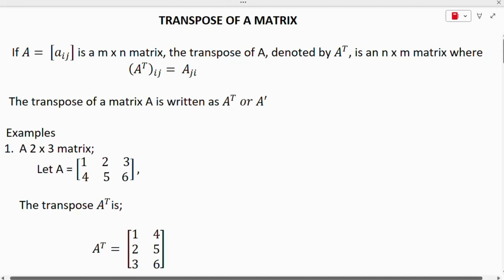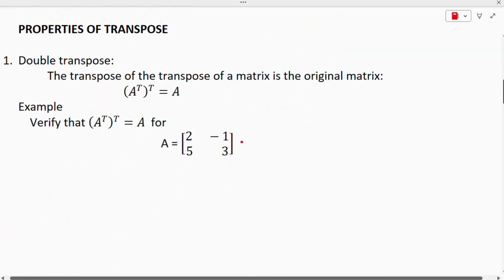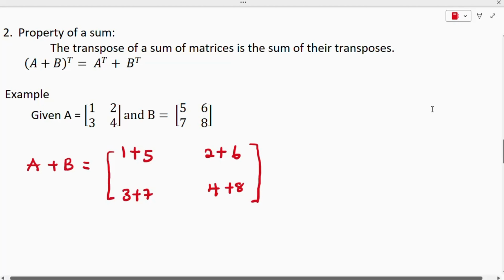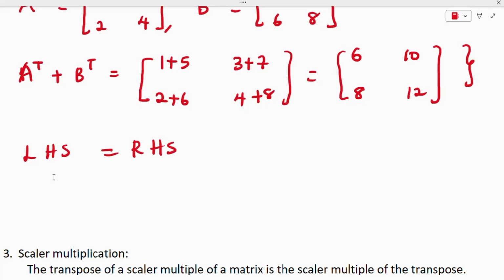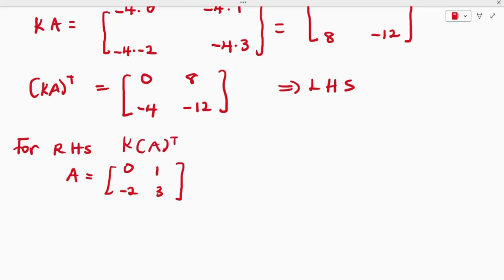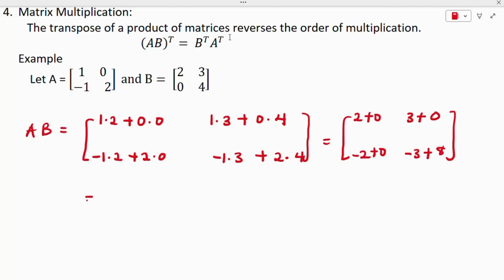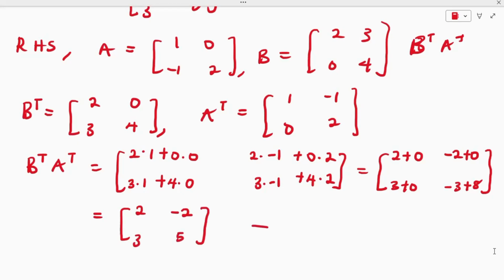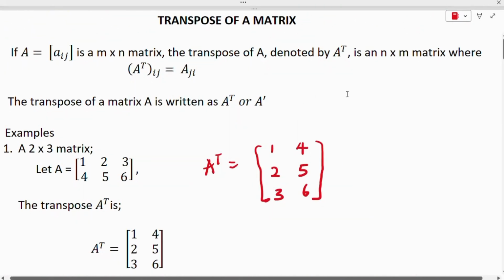Transpose Of A Matrix | Matrices | Engineering Mathematics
Learn the concept of matrix transposition in this easy-to-follow tutorial! 🧮✨ We'll explain the steps and applications, making it simple for engineering students and math enthusiasts. Perfect for mastering matrices in Engineering Mathematics!